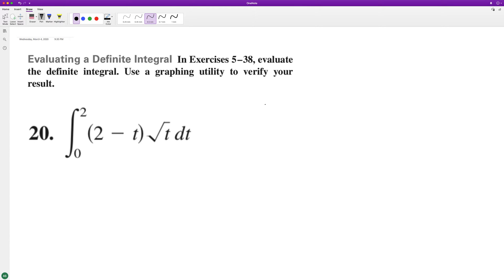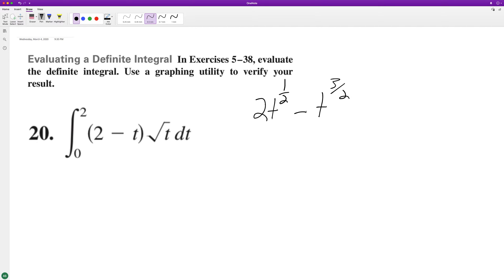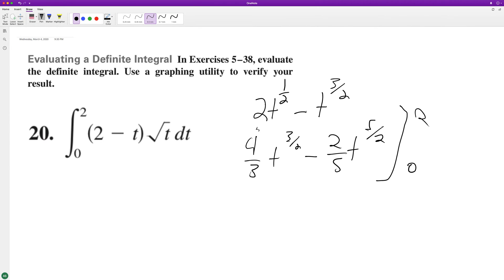integrate (2 - t)sqrt(t) dt from t=0 to 2